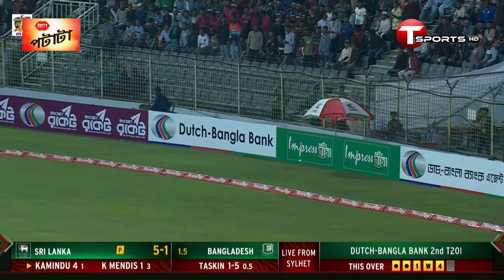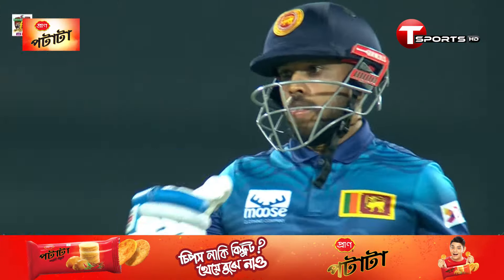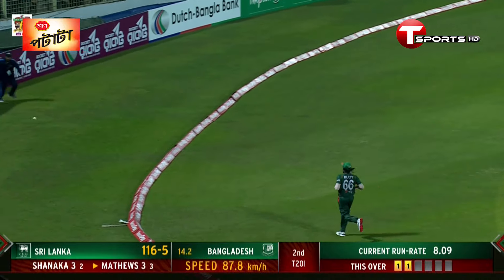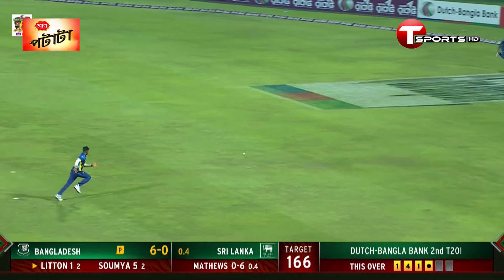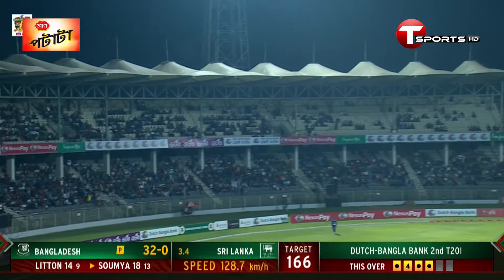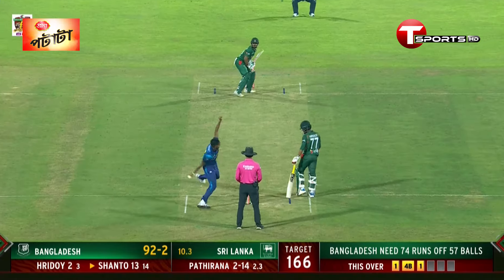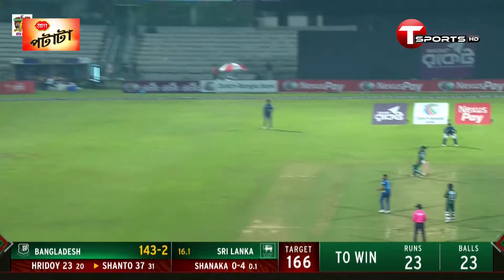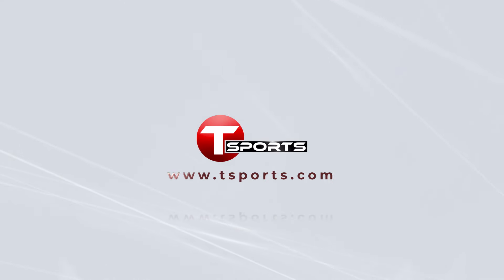All Boundaries | Bangladesh vs Sri Lanka | 2nd T20I | Sri Lanka tour of Bangladesh 2024 | T Sports